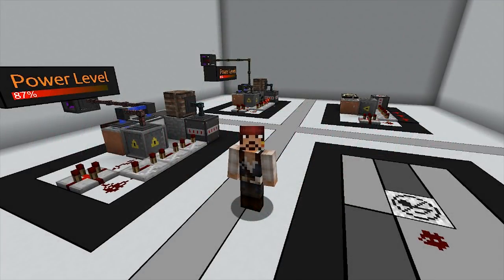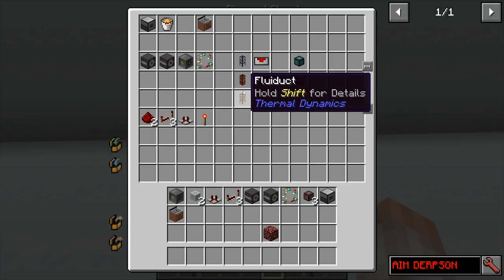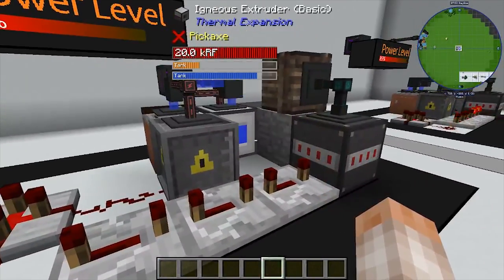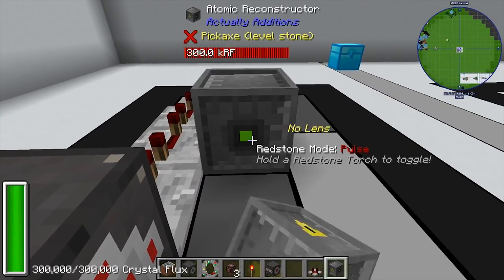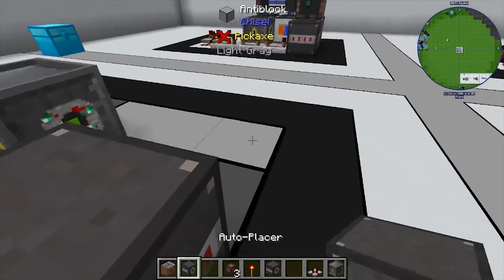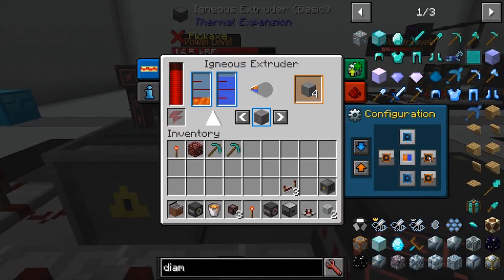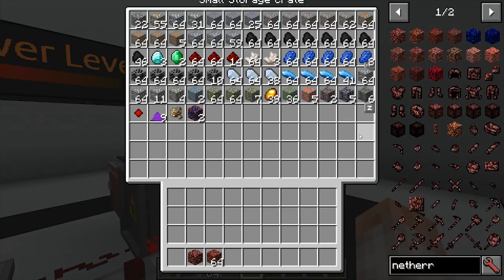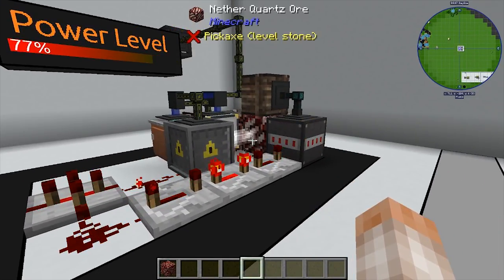Minecraft - Early Game Auto-ore miner (Actually Additions)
No mine-shaft, no pick, no problem! This early game, low tech automatic ore miner uses the Actually Additions lens of the miner to collect ores even when you're away. In this video, you'll learn what the machine does, how to set it up, and how to configure its power for maximum speed and performance.

[ABOUT US] We are TheMindCrafters and we make tutorials/LPs/and Spotlights on our favorite (and guest requested) Minecraft mods, blocks, and modpacks